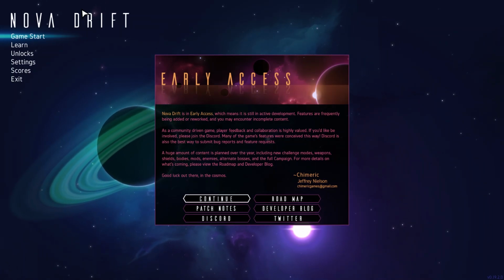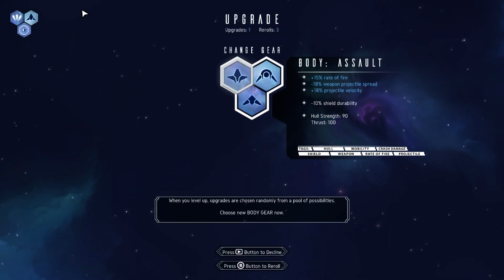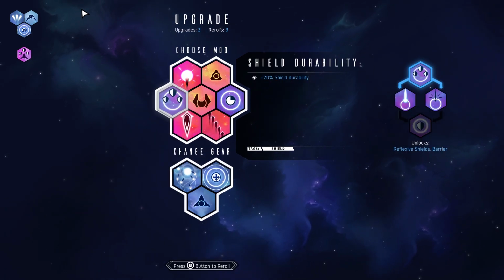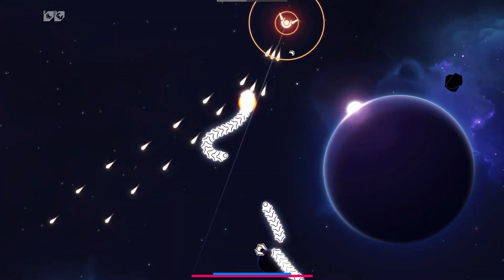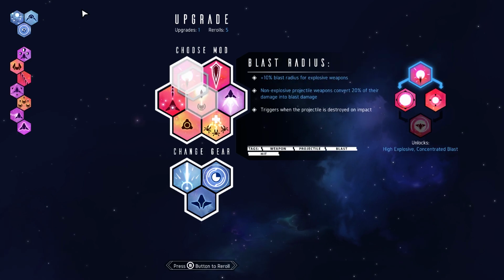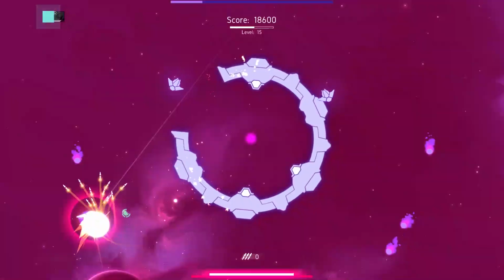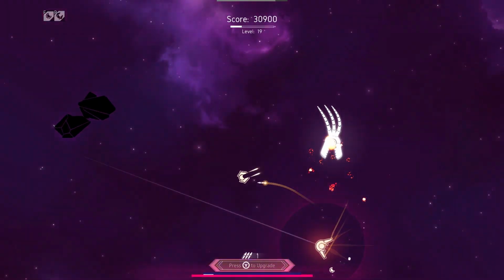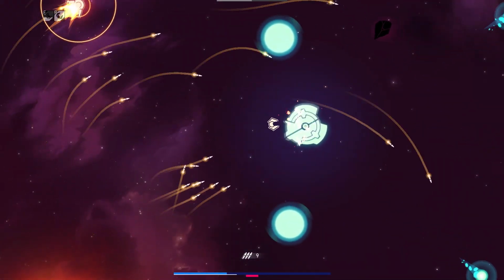PC Gaming: Nova Drift First Look (Early Access)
96% . 38.6K/40K

Here's a look at a simple roguelike space shooter called Nova Drift that you can purchase for $14.99 on Steam or Itch.io. It's got a lot of potential and is already shaping up to be very good thanks to the frequent upgrade system and variety of ship builds.